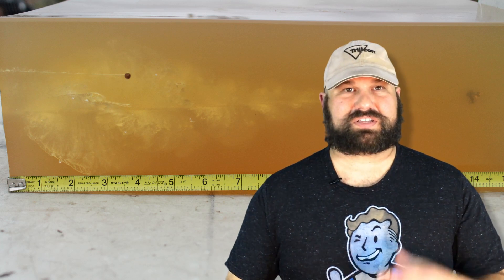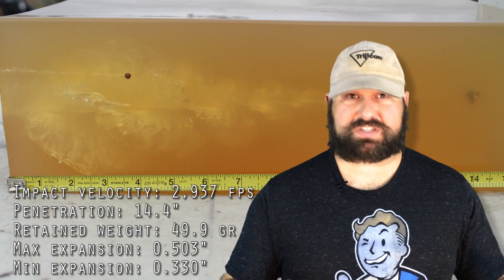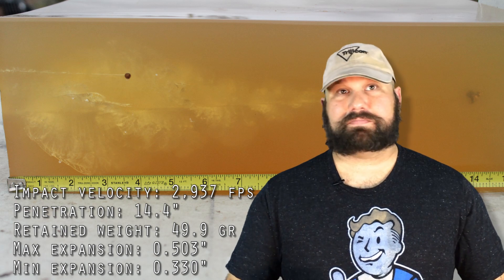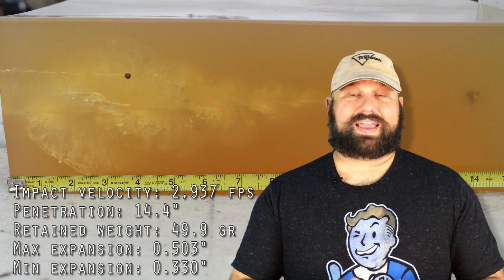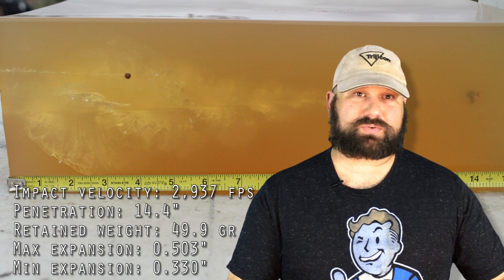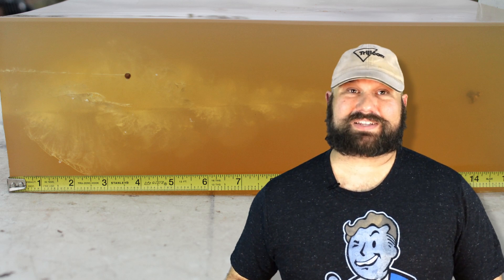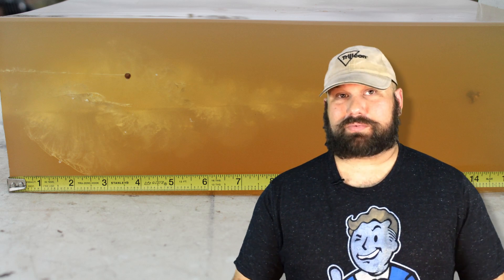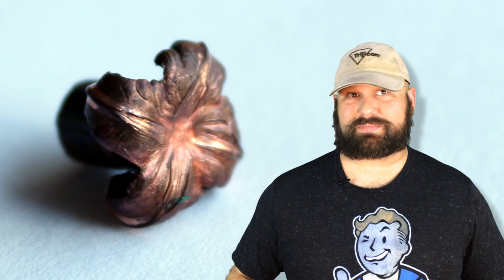Why 50gr TSX Is The Ultimate 5.56mm Home Defense Load: Black Hills 5.56mm 50gr TSX Gel Test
Impact velocity: 2,937 fps
Penetration: 14.4"
Retained weight: 49.9 gr
Max expansion: 0.503"
Min expansion: 0.330"